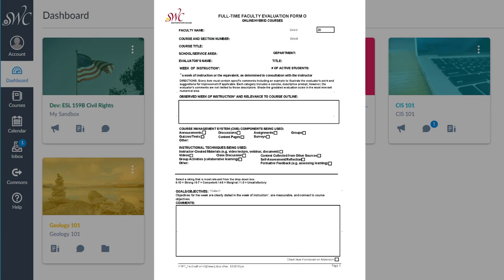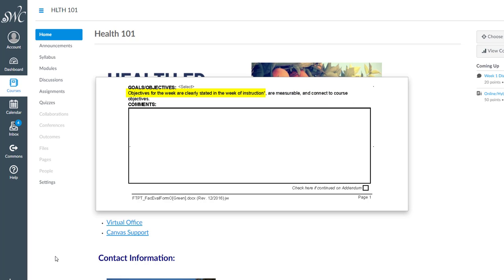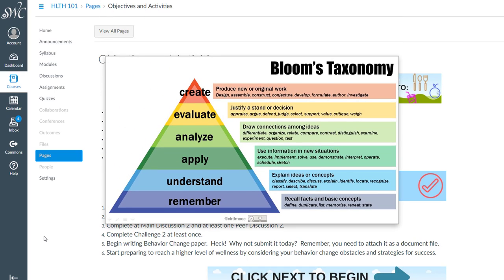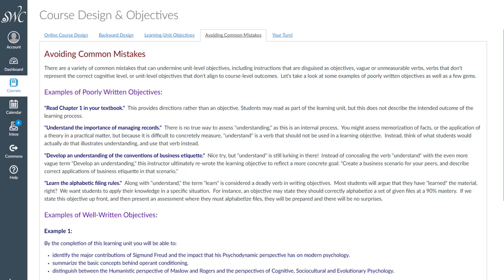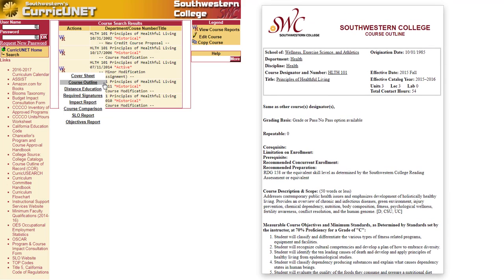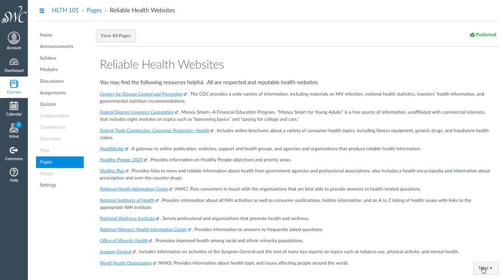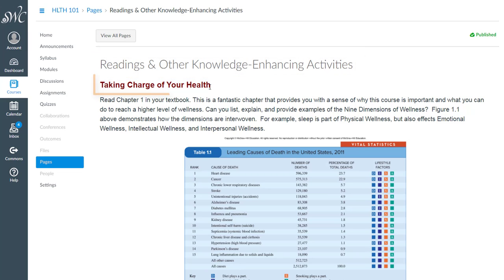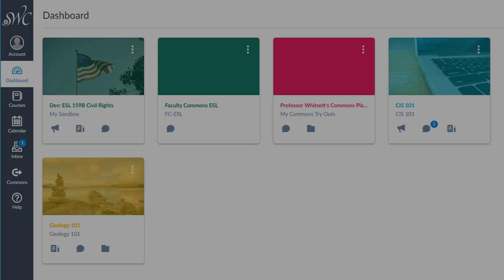SWC Online Evaluation Forms: Objectives and Organization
This video series is designed to help Southwestern College faculty and administrators conduct an evaluation using the online evaluation forms.  This video focuses on pages 1-2 of Faculty Evaluation Form O.